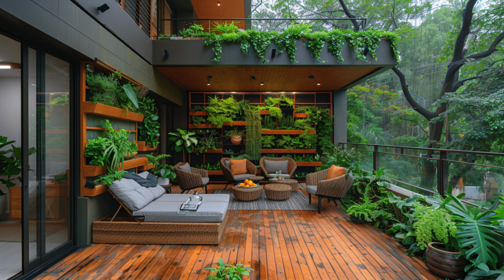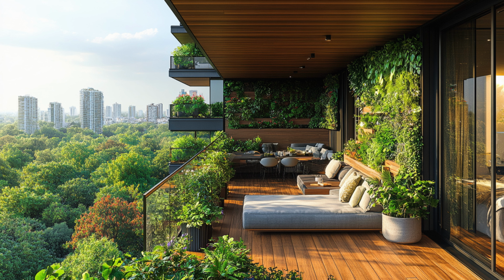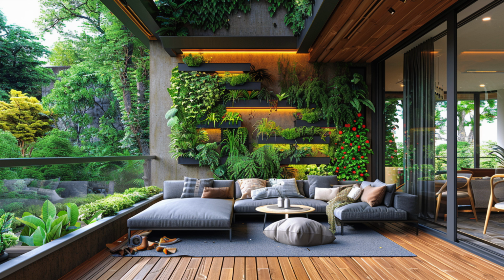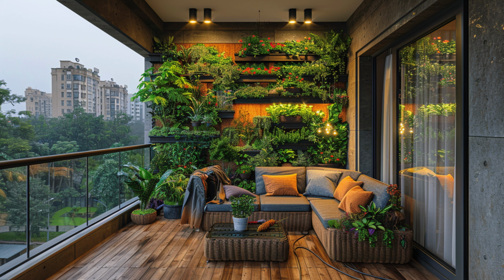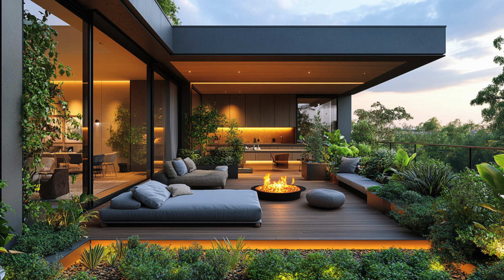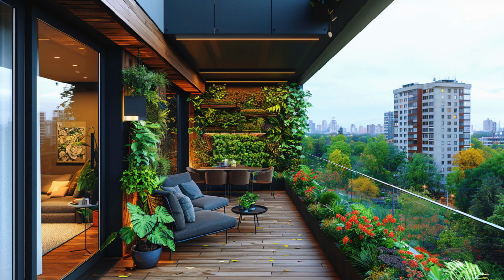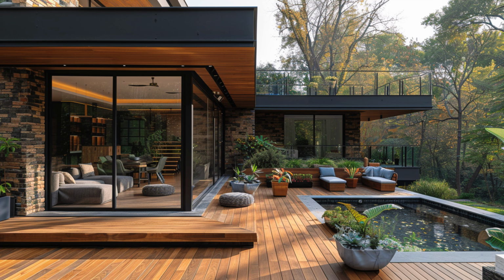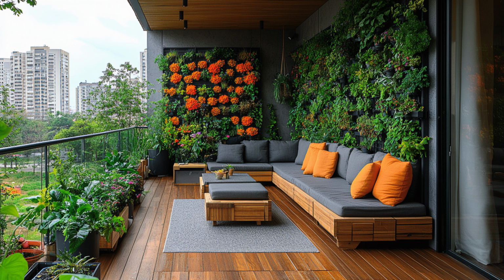You Won't Believe The LUXURY of This Modern Home with Botanical Design | 4DX DESIGN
You Won't Believe The LUXURY of This Modern Home with Botanical Design
 A modern, luxurious, botanical-themed house with a large patio and swimming pool. Full shot of a multi-level home, designed with extensive vertical gardens and lush greenery integrated throughout. Exterior walls are dark gray/black metal, with warm wooden accents on the roof, decking, and interior elements.

The walls and fences include large vertical green plant displays,  creating a lush indoor-outdoor living space. The patio and decking are light brown wood.  Large windows offer views of the surrounding tropical garden. A lounge area with comfortable seating, possibly including a couch and lounge chairs, and a dining table are visible on the patio. The pool is dark-blue and surrounded by a deck. The scene is bright, with a lot of natural color tones from the plants. Hyperrealistic style, emphasizing details of the plants and materials.

Plenty of tropical plants of varying sizes and types are visible throughout.  Focus on natural light and the visual appeal of the integrated garden design.  A fence of light wood planks, partially covered with greenery, separates the garden from the neighbouring area and the trees creating a lush tropical environment.
We hope our content brings a little more calm and happiness to your day.
🌸 Thank you for being here, and let’s grow this garden-loving community together!